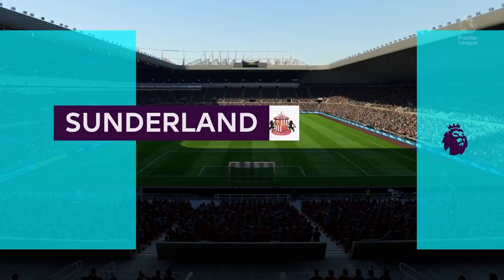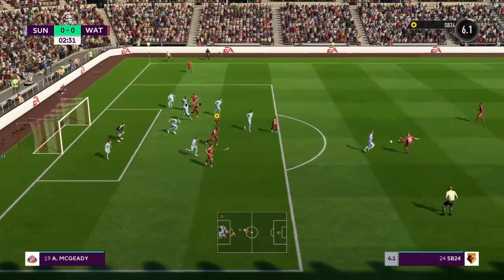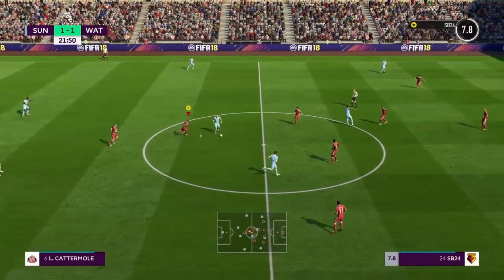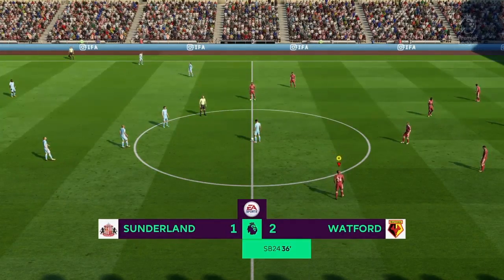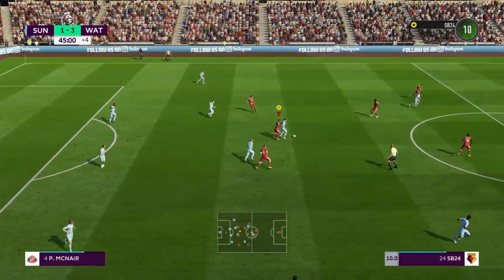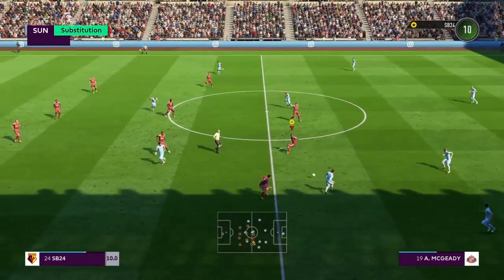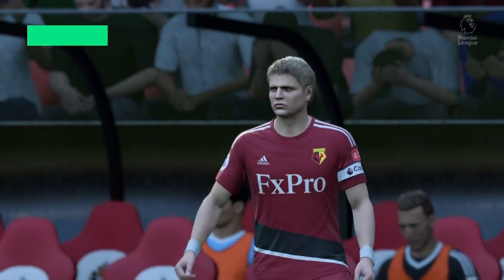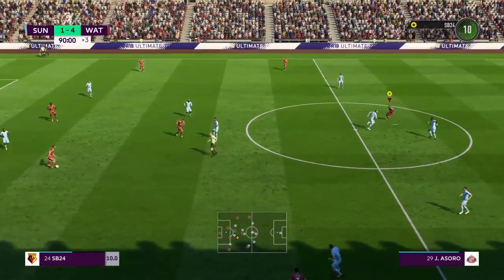EP6 FIFA 18 Career Striker Sean Brown BPL Season 2 Game 2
BPL Season 2 Game 2